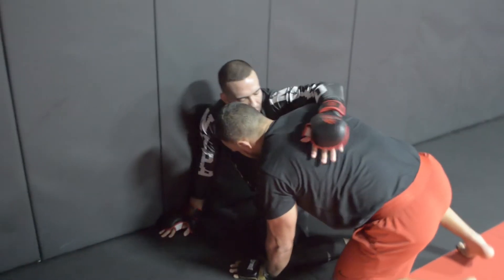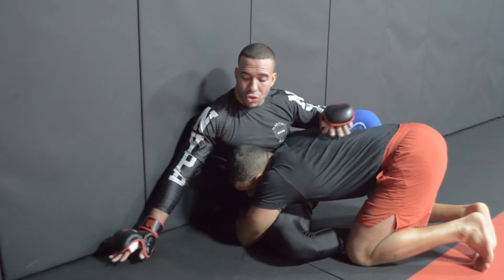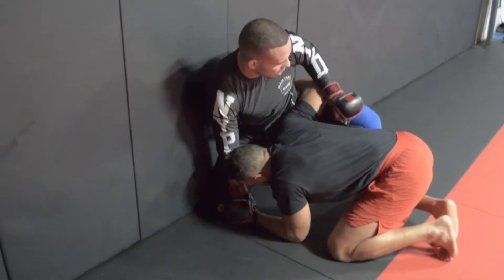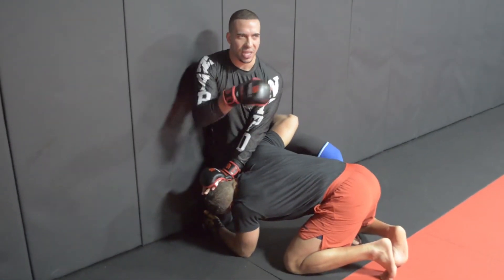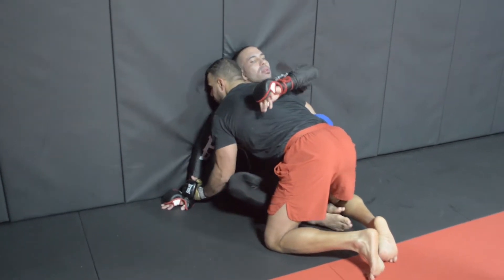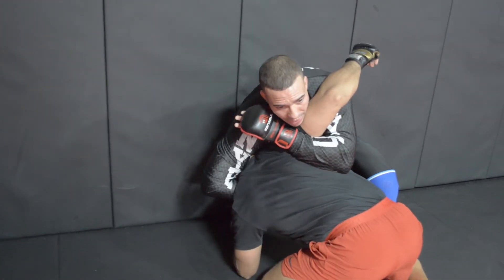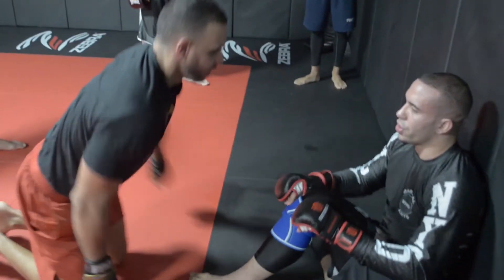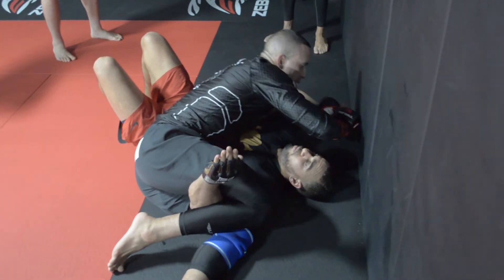Wall Get Up (MMA)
Escaping the bottom position in MMA is very difficult. It's even harder when you're pinned against the Wall(cage).

Check out this new video where I detail two useful MMA escapes from the bottom position against the cage!